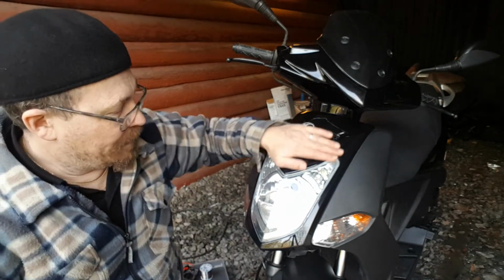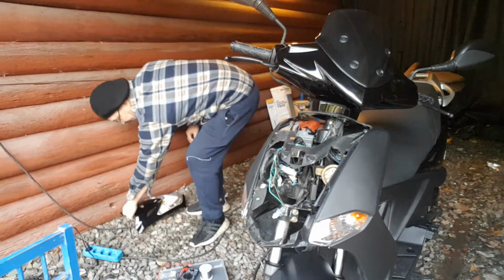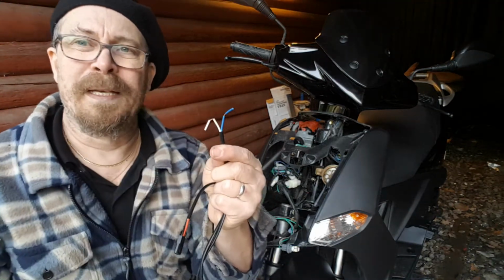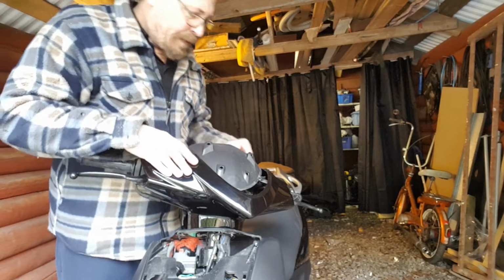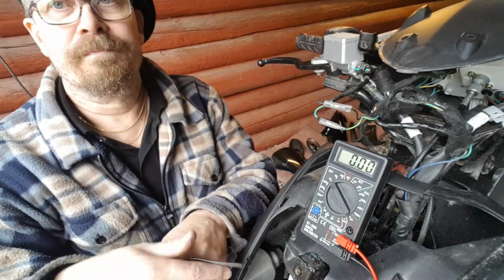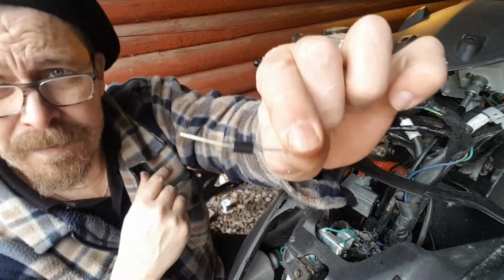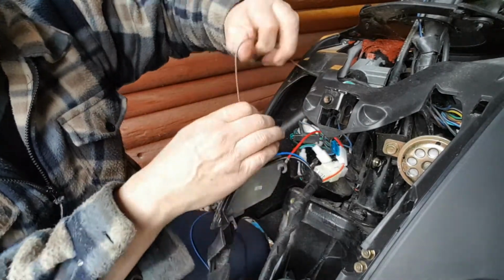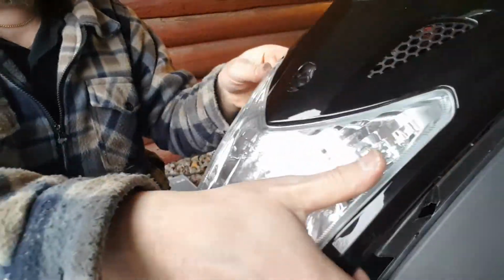Kymco Agility City 50 Xenon Headlight with very cool added feature part1/2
Change to Xenon headlight and adding feature of turning on headlight with right breakhandle with auto reset to always have enough battery to start scooter.